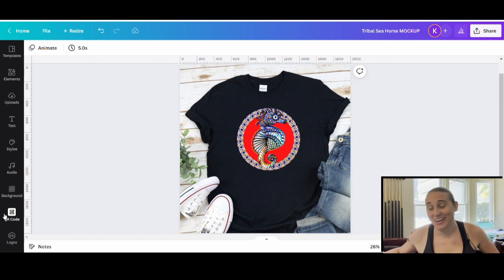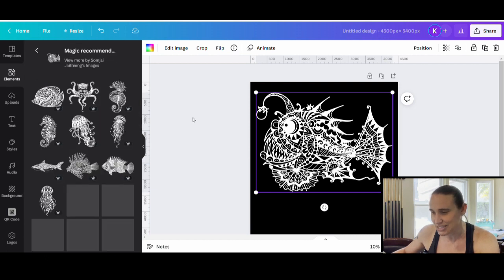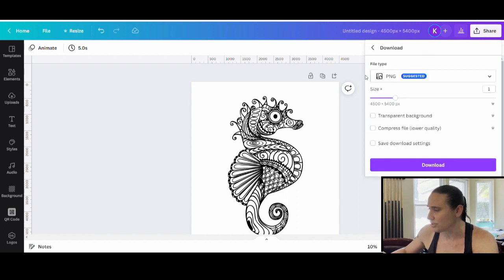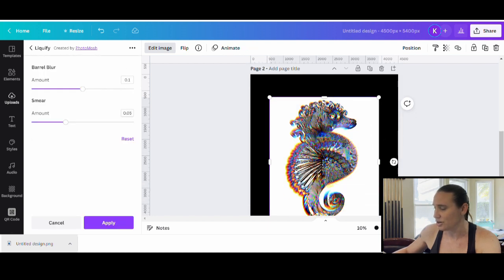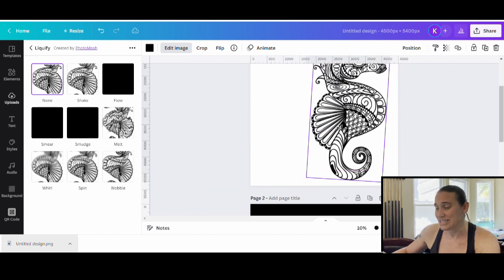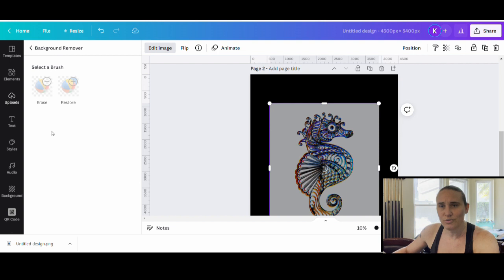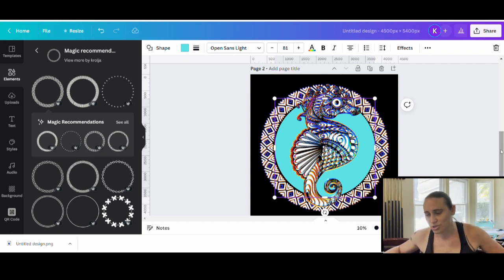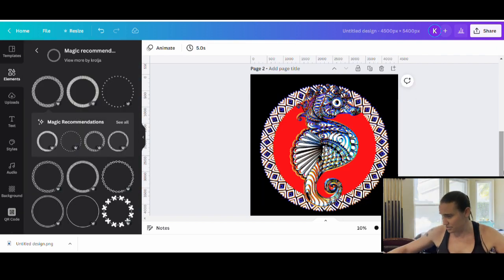Up Your Print on Demand T-shirt Designs by Using Photo Effects on Graphics With Canva: Smear Effect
Learn how to use Canva to create this print on demand T-shirt design. Up your design game by learning different photo effects on graphics. Combine tribal and mandala styles, and use smear effect and background removal to create a unique original design. Make money selling your art on sites such as Amazon Merch on Demand, Etsy, and RedBubble. Great for anyone looking for a side hustle, passive income or supplemental income. Be your own boss by working from home to create your own POD designs. Make money by selling your designs on products such as T-shirts, mugs, pop sockets, phone cases, stickers, posters, and so much more.